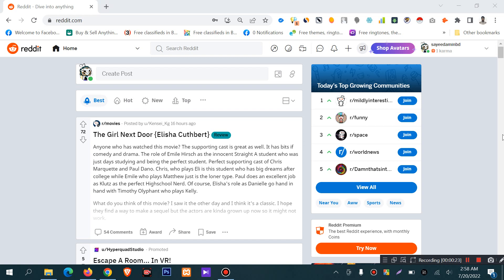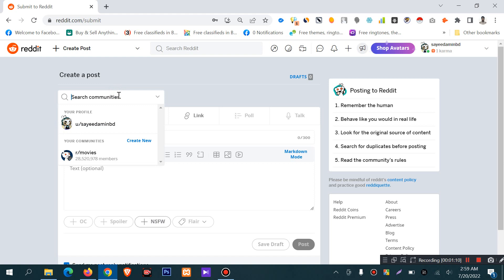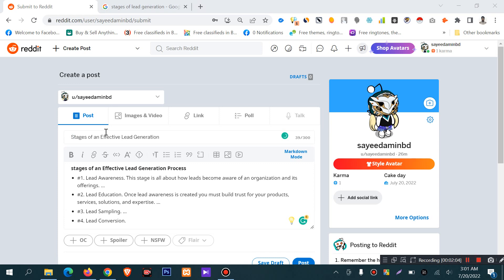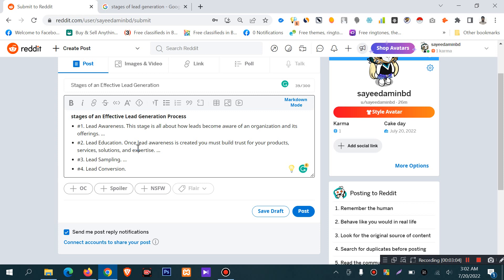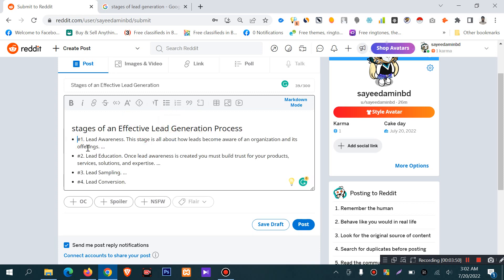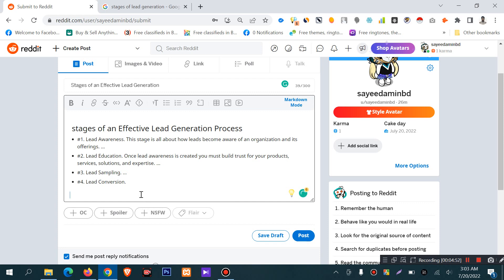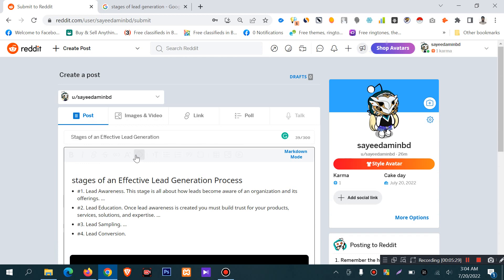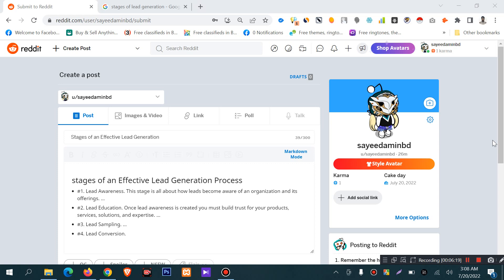How to create reddit post | Write a reddit Article